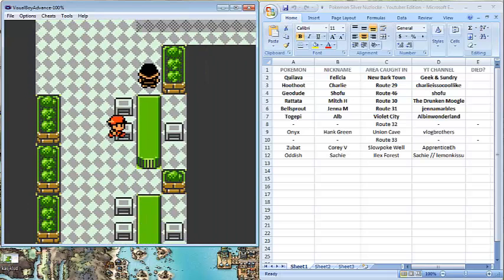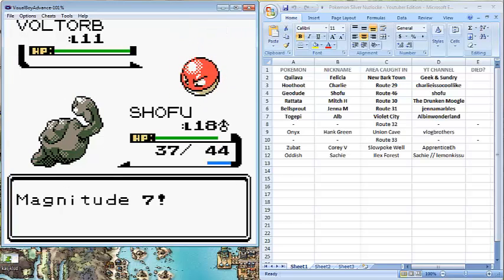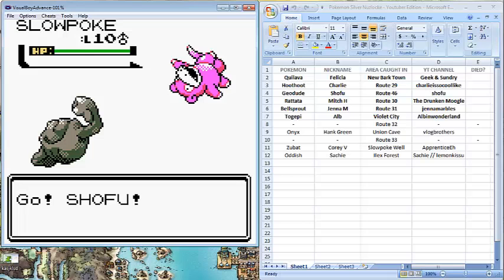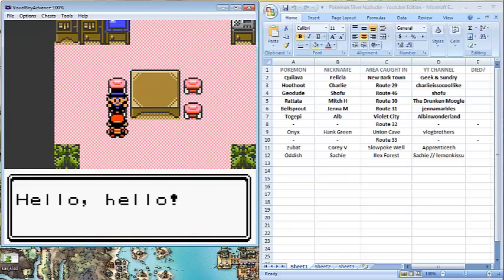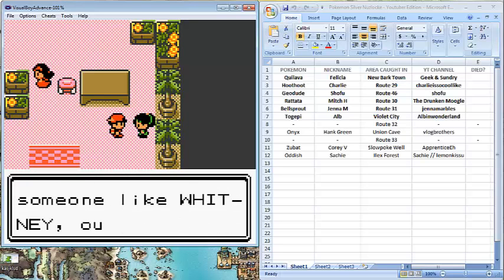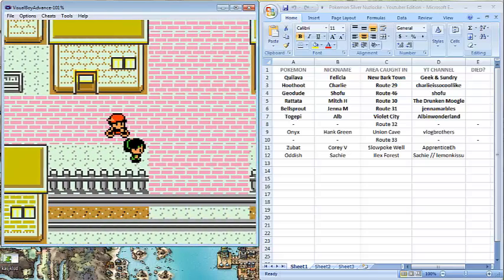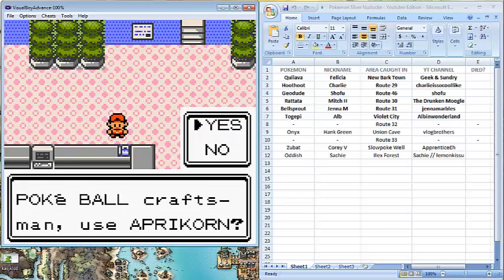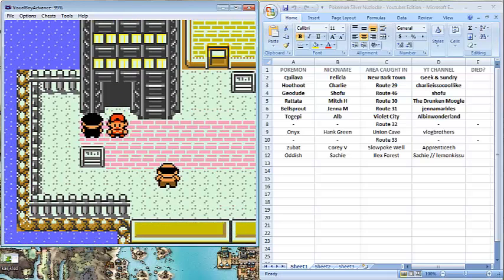Let's Play Pokemon Silver: YOUTUBER NUZLOCKE EDITION (Part 23)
In the game of Pokemon, you win... or you die.

In this part, we take a little break from death and crying to explore Goldenrod City.

Da Rules:
1. If a Pokemon faints, it's dead & I can't use it anymore - not even for HM purposes! (Unless this prevents me from moving further in the game, in which case I'll perform a strange ritual to reanimate their dead bodies.)
2. I must catch only the first Pokemon I encounter in an area. If I make it faint, I can't catch another one in that area.
3. BUT! If I already own a Pokemon of the same species as the one I encounter, I can keep going until I encounter one I don't own. If I owned one of the same species but it died, I must catch the new one.
4. I must nickname every Pokemon I own. This is so I form a close emotional bond with them.
5. The nicknames must all be based on Youtubers!

If you have suggestions for nicknames, please let me know! If you have suggestions for how I can improve, let me know that too!

Follow me on other places on the internet!